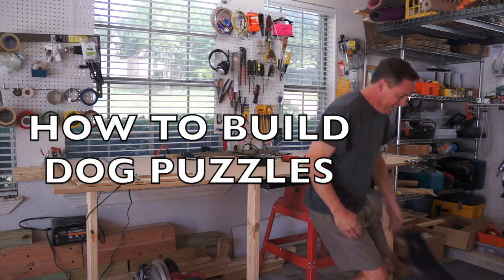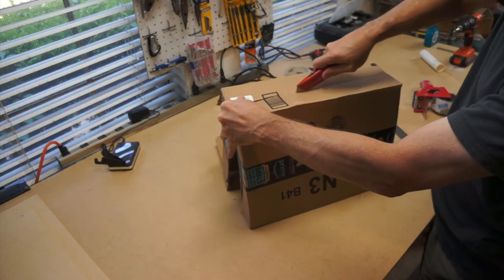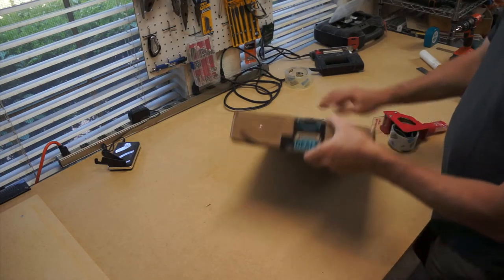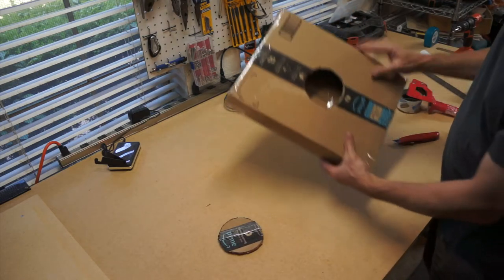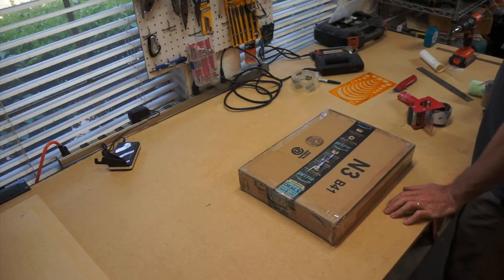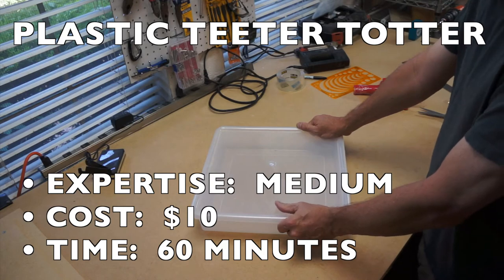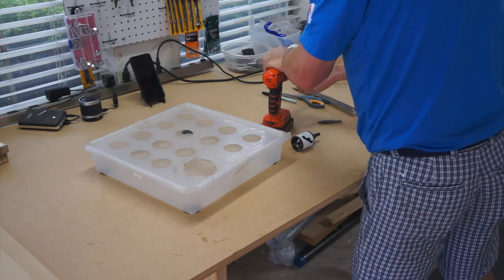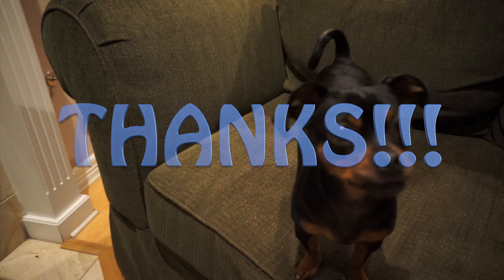How To Make Dog Puzzles: Build Your Own DIY Homemade Ripley Games Tutorial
Happy High Five Friday!  This week we build puzzles and Ripley solves them.  We'll make cardboard Teeter Totter and plastic Whack-A-Mole games in our first ever puzzle building tutorial.

________________ Reference  ____________________________

We saved the advanced plastic fabrication workshop for a future video, but for anyone interested, here are a few of the links that are used for those builds:

 • Puzzle designs are patent pending. Tutorials and puzzles are for individual enjoyment and not for resale.

Needed for Cardboard Puzzle:
 • Cardboard Box
 • Box Cutter
 • Packing Tape
 • Cylinder or Dowel
 • 15 Minutes

Needed for Plastic Puzzle:
 • Craft or Storage Box
 • Hole Saw, Tin Snips, or Strong Scissors
 • 60 Minutes

_____________________ Share! _____________________
Do you know someone who would like Ripley's Puzzles? Please like or share! It makes a big difference. We appreciate it!

__________________ Social Media ___________________
You can find more about Ripley, her puzzles, and photos on these links: